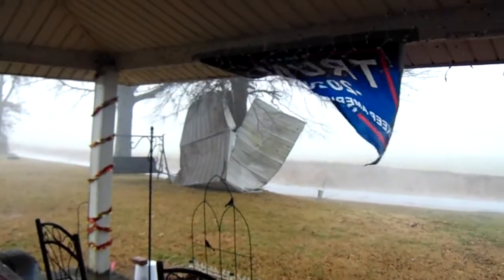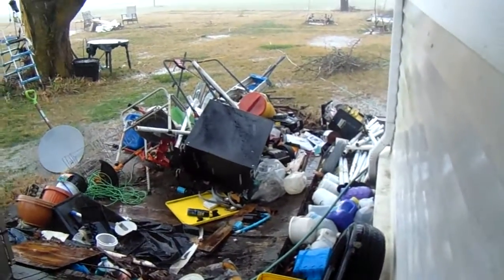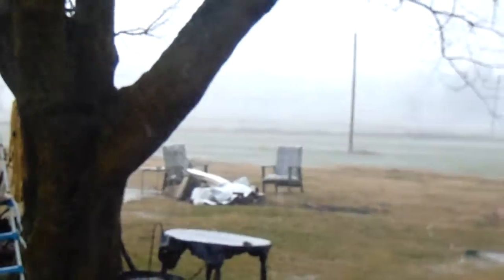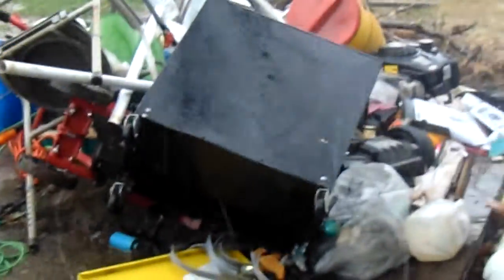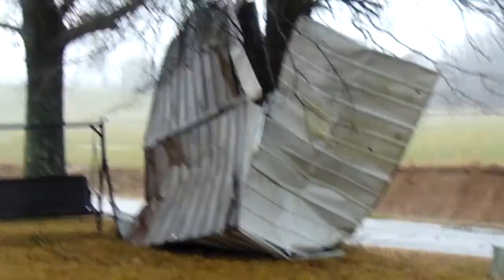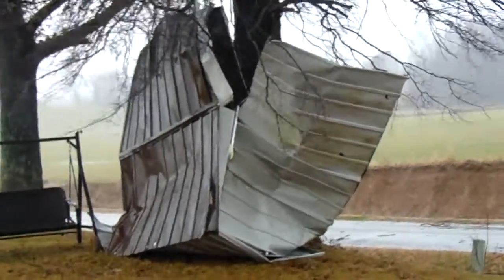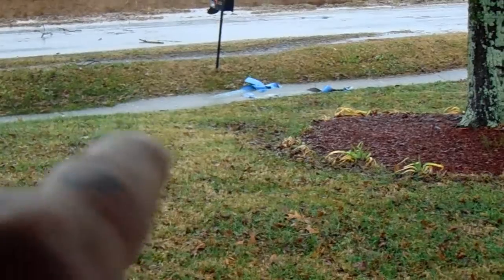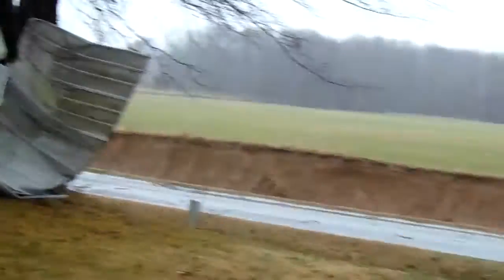Small F1 tornado... BLEW SHED INTO TREE 30 FEET AWAY!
Right at 11:30 am my WIFE came running in living room said GET THE ANIMALS THERE'S TORNADO. We went into bathroom, she got PETEY (HIS AGE, GOING DEAF) AND THE OTHER 2 CAME IN. AND the rest is on video.